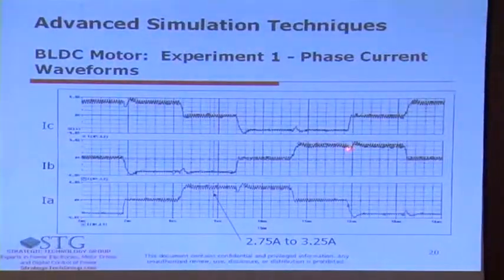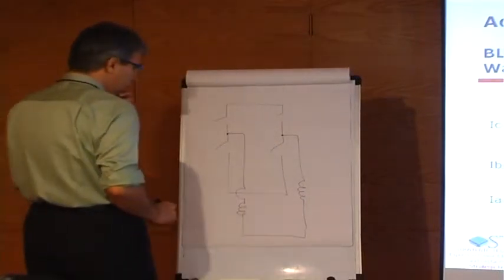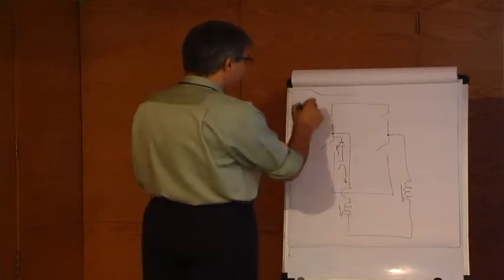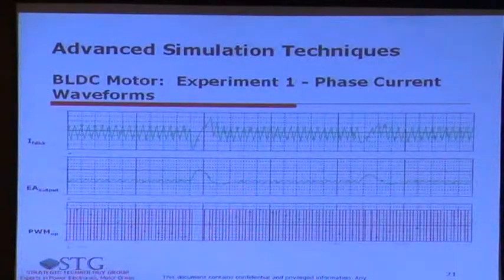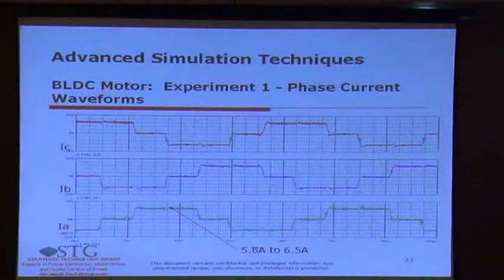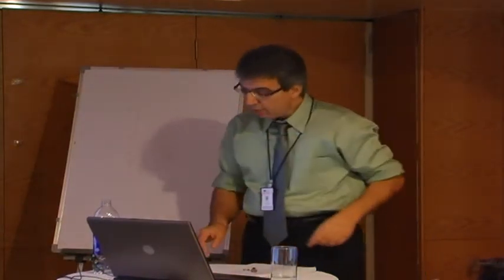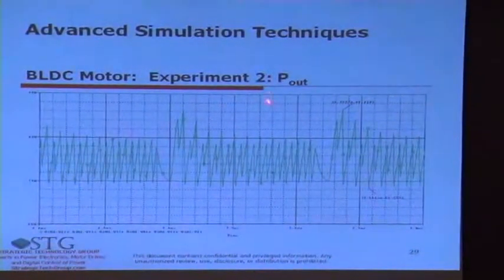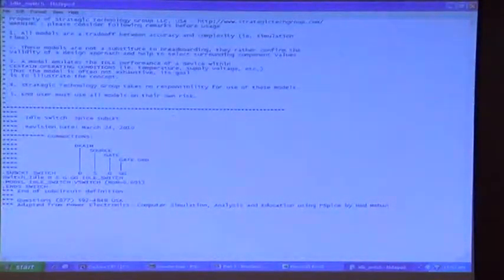PSpice Simulation of Brushless DC Motor Drives - Part 4 of 11